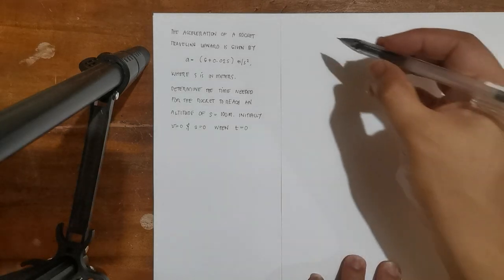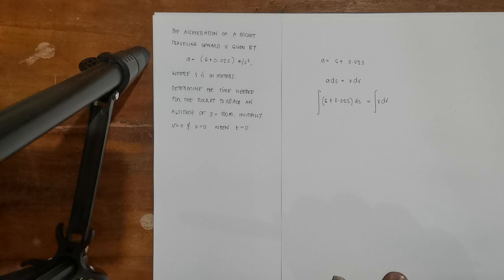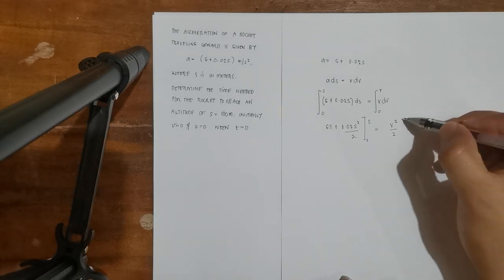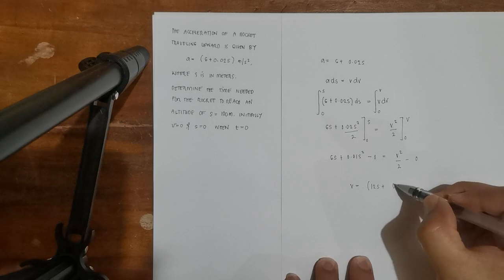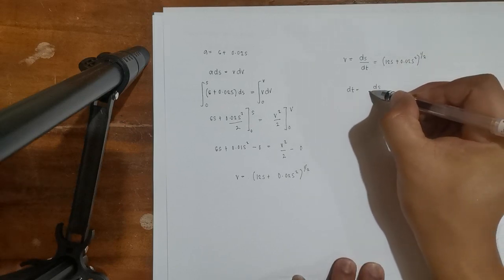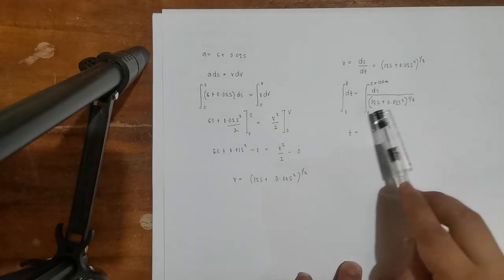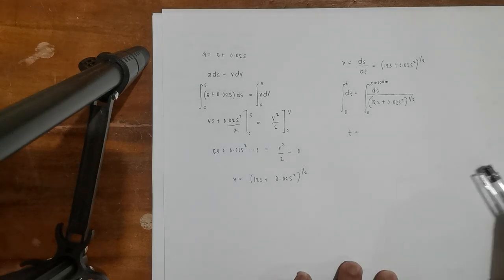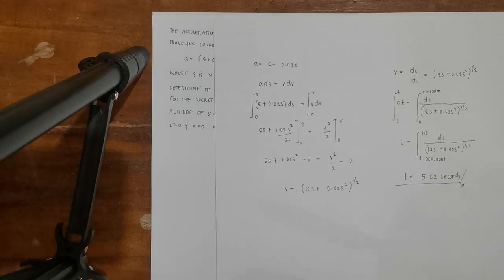VARIABLE ACCELERATION PART 3